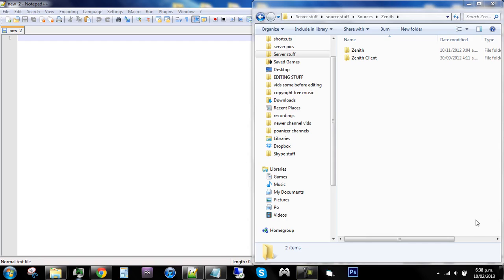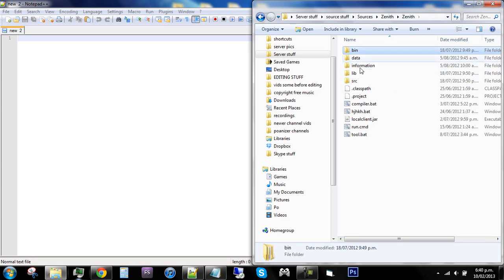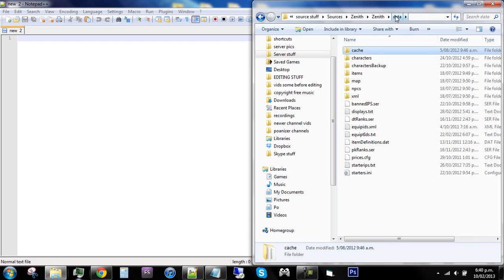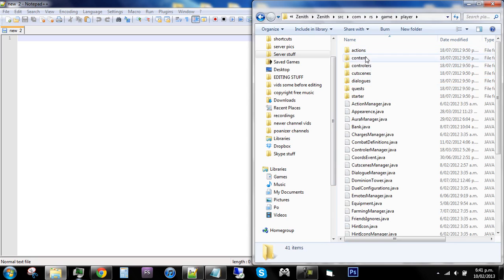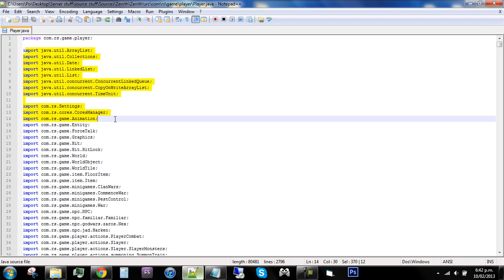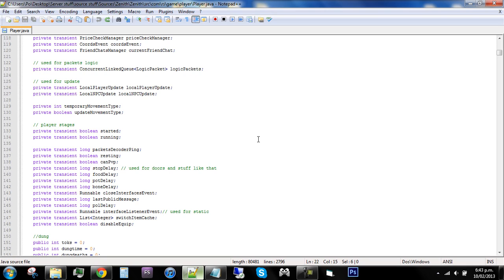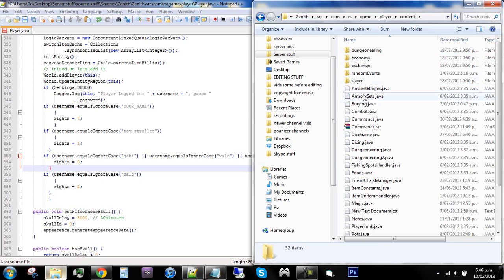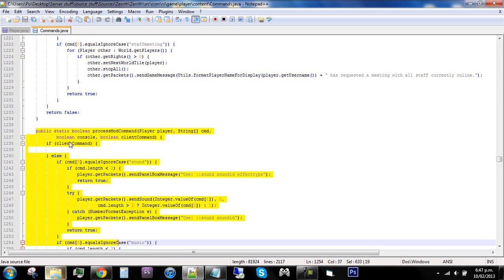Rsps Tut 667 Tutorial Making yourself Owner + Command Layout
This is not the most professionally done Tutorial but i will be covering how to make yourself  owner in a Zenith or most 667-711 and possibly 718-724 revisions. I also show the you basic layout for the commands in Commands.java

This is the 3rd video in my developing series about how to create your own 667 RSPS, I do not know Java code so the way i explain it i hope is for beginners or people who want to create a server for a bit of fun.

Making yourself owner: 04:20

BEFORE YOU COMMENT:
These tutorials are for helping other beginning RSPS Developers who dont know the code.
Like i have mentioned before i am not a professional coder and this is just a basic non coder explained tutorial, so please dont comment about how i dont know what im talking about because i sort of already know that.

I self taught myself how to run a rsps and read the java code by reading files, and am in no way able to say i know java.